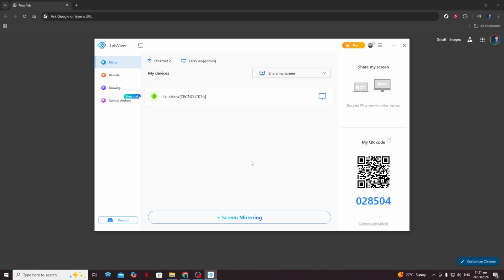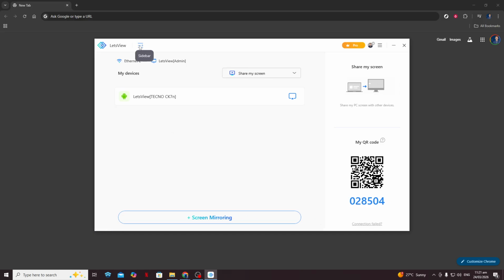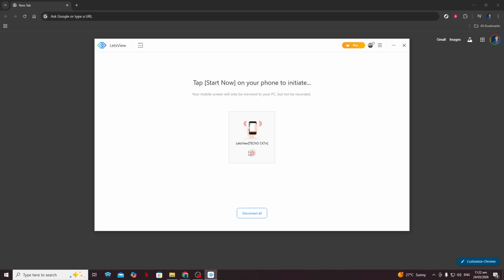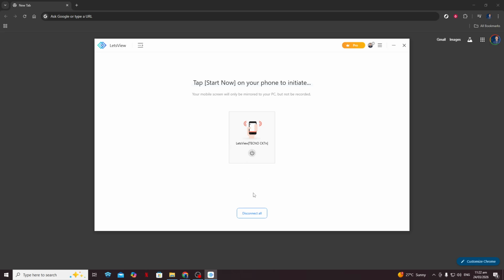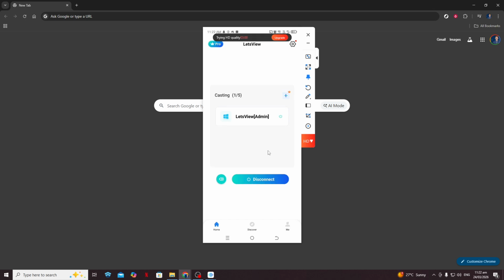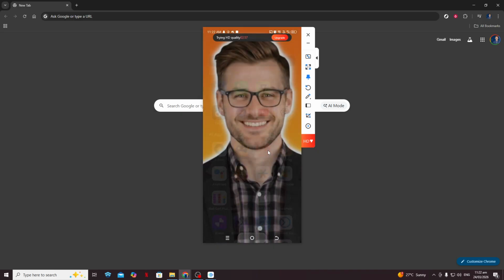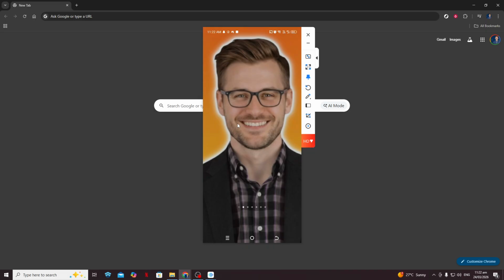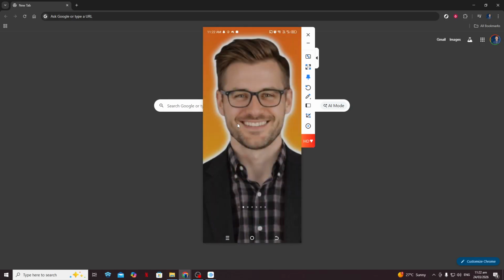How to cast Android screen to laptop screen mirroring view phone screen on PC (Latest Update)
How to cast Android screen to laptop screen mirroring view phone screen on PC

Learn how to cast your Android screen to your laptop easily! In this step-by-step tutorial, we’ll show you how to mirror your Android phone screen to your PC or laptop in just a few minutes. Whether you want to watch videos on a bigger screen, present your mobile apps, or record your phone screen on your computer, this guide covers everything you need.

We’ll explore the best screen mirroring methods, including wireless casting and USB options, plus recommended apps for smooth and lag-free performance. Perfect for beginners and advanced users alike!

🔹 Topics covered:

How to mirror Android to PC
Screen casting without lag
Free screen mirroring apps
Wireless and USB connection methods
View Android screen on laptop easily